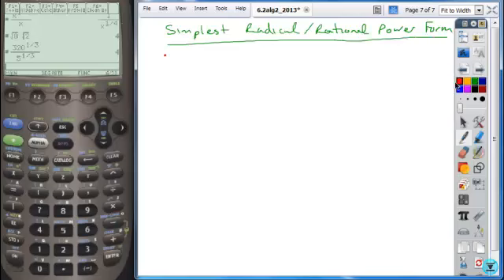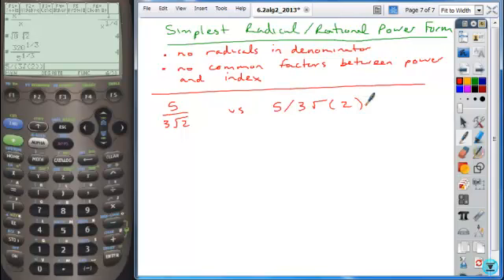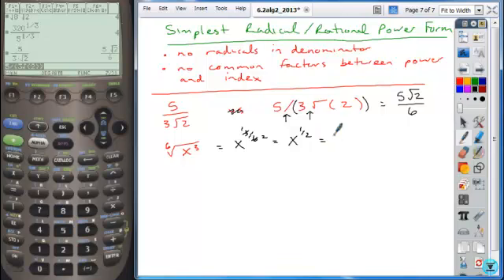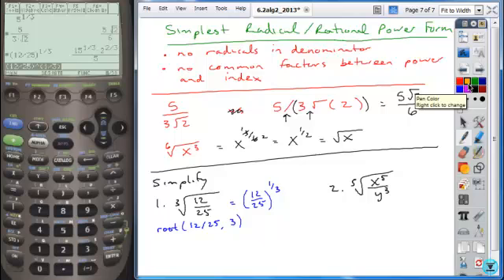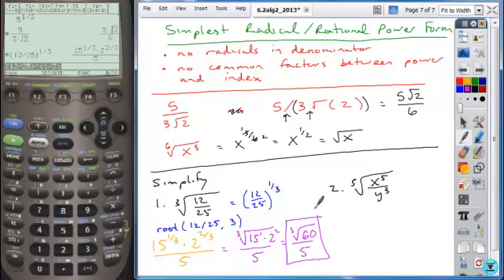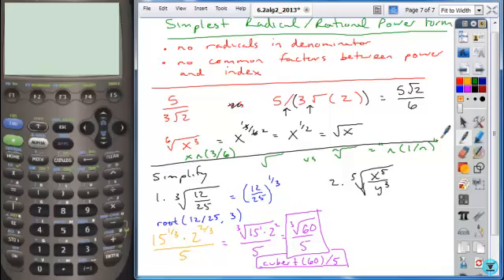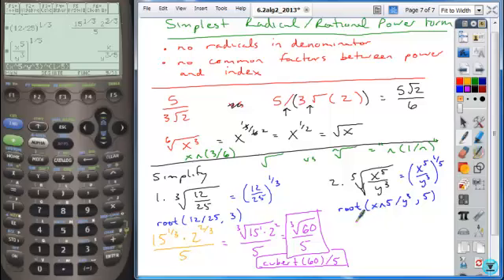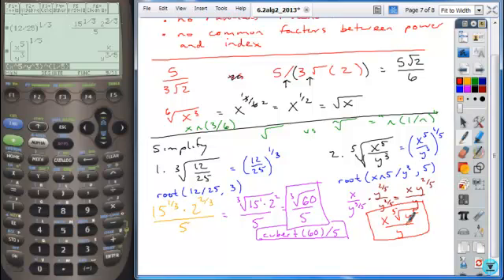6.2alg2_simplify_roots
6.2 alg2 simplify roots